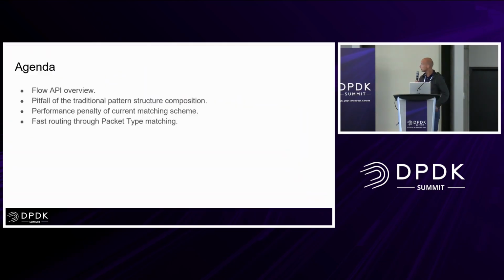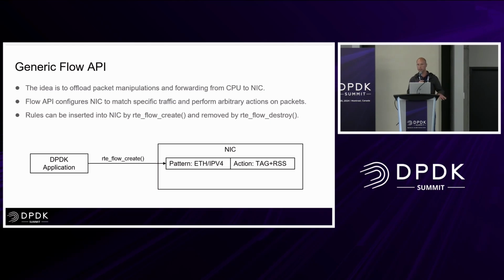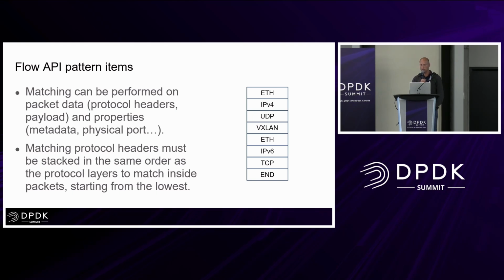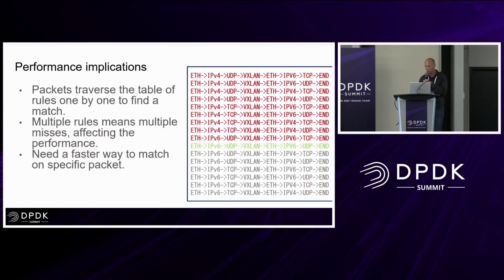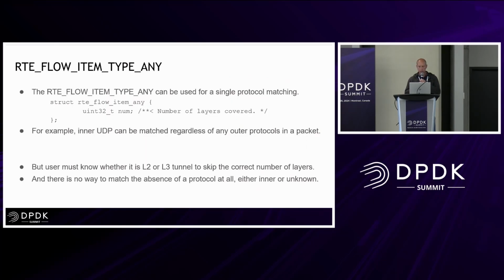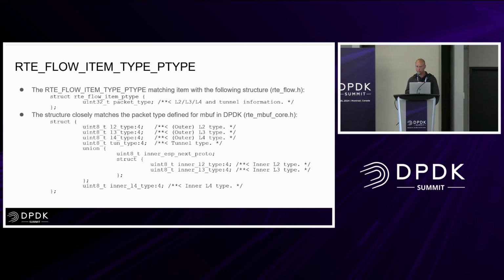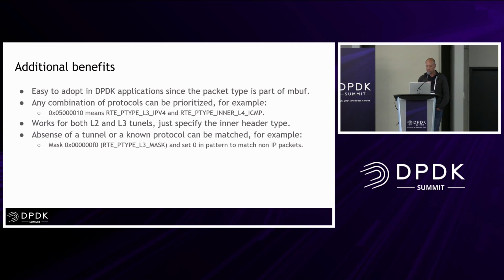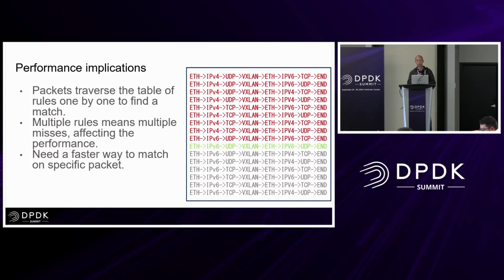PTYPE Matching as a Fast Way to Steer Traffic - Alexander Kozyrev, NVIDIA Corporation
Traditional DPDK rte_flow way of matching poses a strict requirement on the pattern: a pattern must stack all its items starting from the lowest protocol layer to match. For example, to match on inner TCP, the user must provide the following stack: Ethernet-IPv4-UDP-VXLAN-Ethernet-IPv6-TCP-END But that covers only one combination of L2/L3/L4 headers plus tunnel types. The user must create many flow rules for every combination to match any inner TCP packet. In this session, we will introduce the newly added RTE_FLOW_ITEM_TYPE_PTYPE item, which provides a quick and straightforward way to match the specific protocol layer without any need for stacking. This eliminates the need for multiple rules and reduces the number of flow rule misses in the datapath.